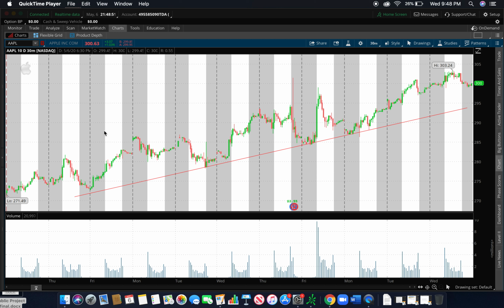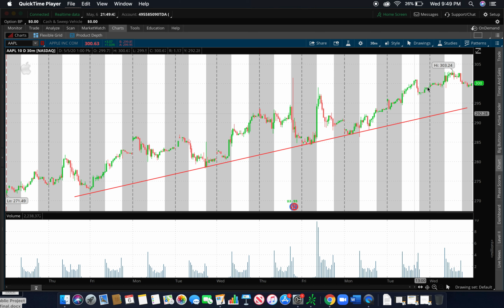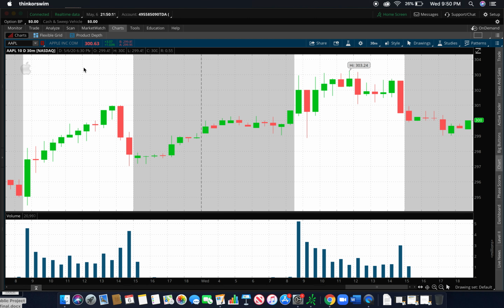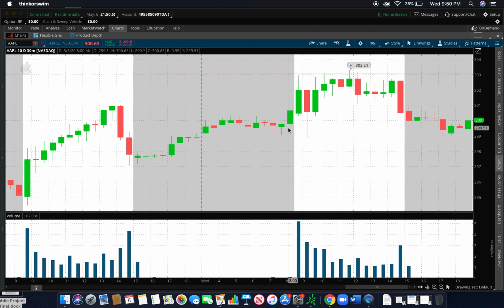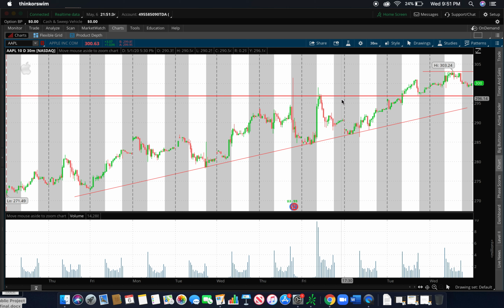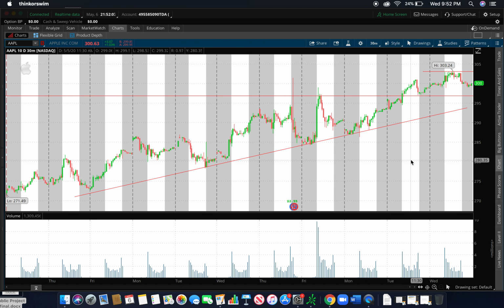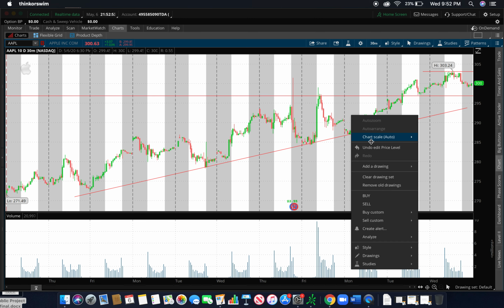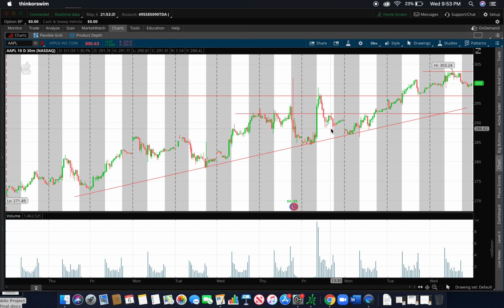TECHNICAL ANALYSIS TUTORIAL- $AAPL Stock Analysis- 5-6-2020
Market Recap; : "STOCK TALK -- Weekly Market Recap Ep 1. "